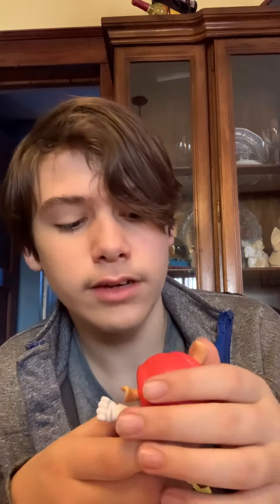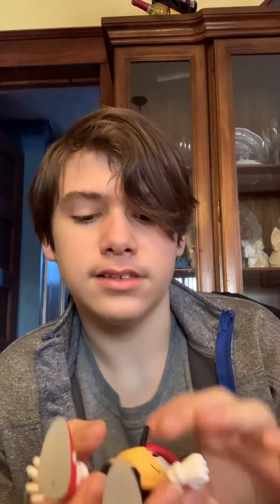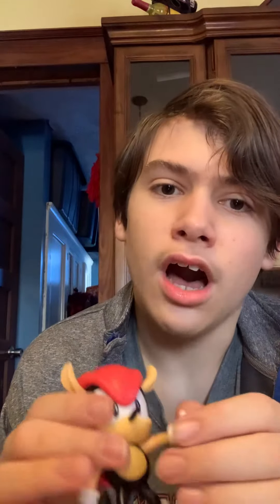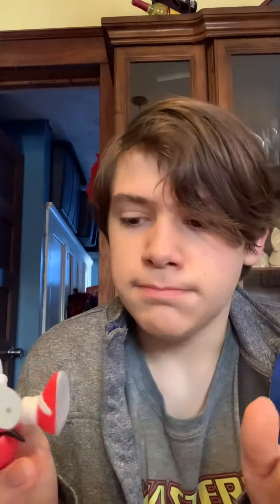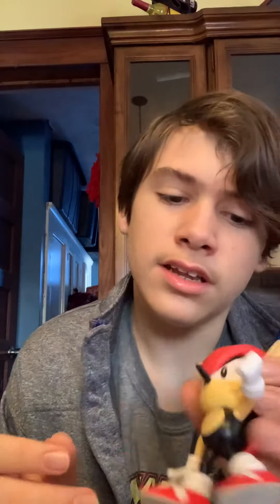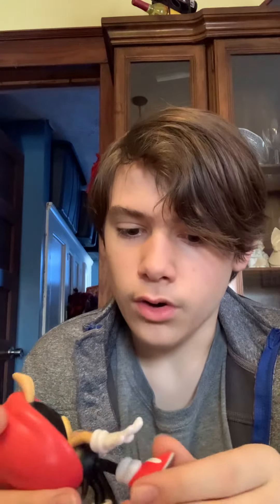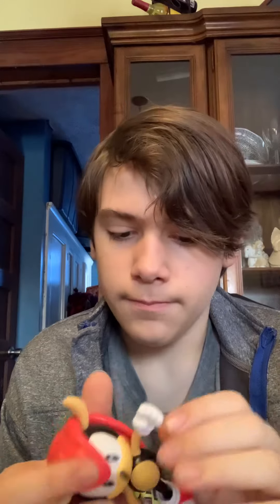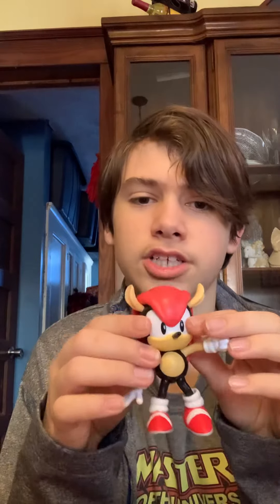Show Casing my new action figure￼